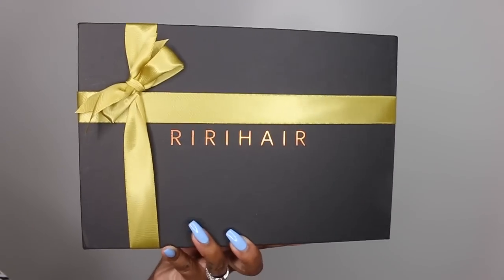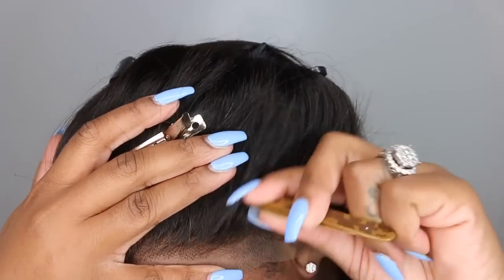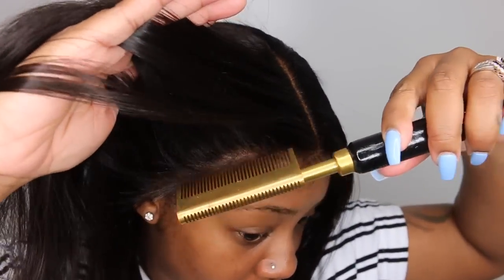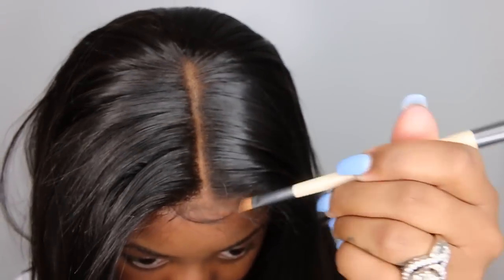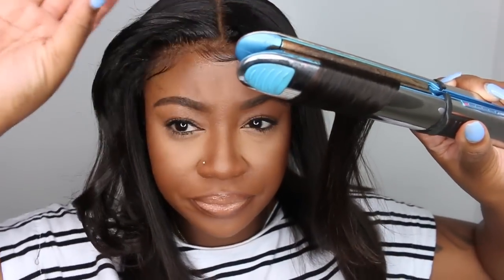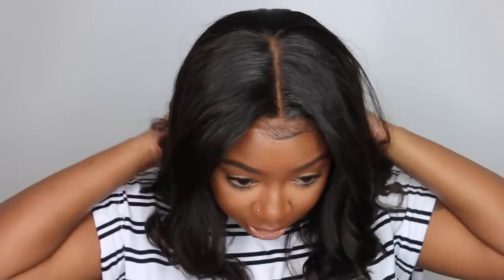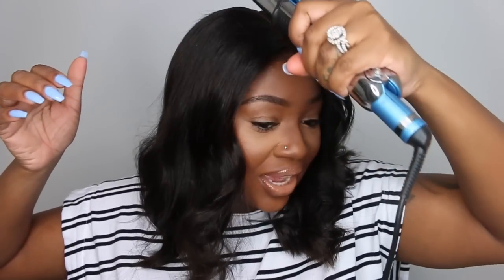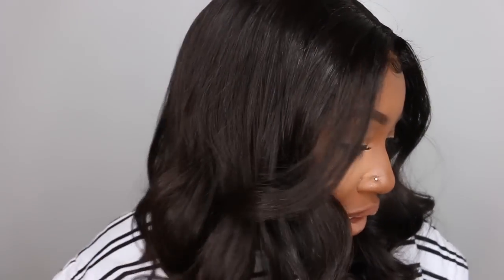Everyday Slay! No Glue! | Complete Wig For Beginners (Pre-Plucked, Pre-Bleached) RiRi Hair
Black Straight Bob Lace Front Wig Virgin Human Hair [RBW01]
Hair Type: Brazilian Virgin Hair
Hair Length:  14"
Color:  Natural Color
Wig Density:  150%
Cap Construction:  4.5" Part Lace Front Wig
Cap Size:  M (22.5in)
Lace Color: Light Brown
Hairline:  Pre-Plucked hairline
Bleached Knots: Whole front bleached
Elastic Brand:  YES (Adjustable & Removable)

PRODUCTS USED:
Electric Hot Comb
Flat Iron
Foam Lotion
Wax Stick
Foundation Powder

MY MAILBOX:::
Ashley Bedeck
14900 MAGNOLIA BLVD
SUITE 56604

SMOOCHES ♡